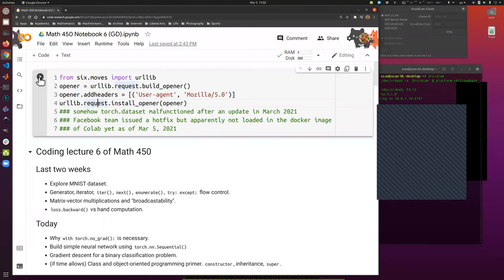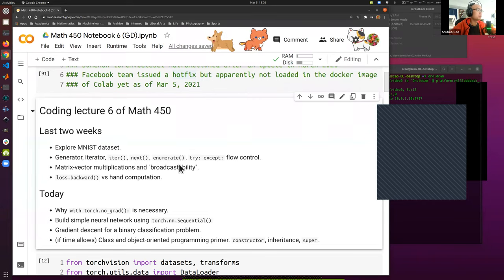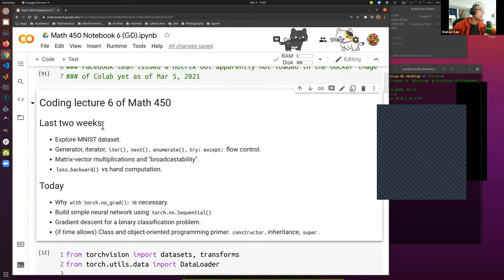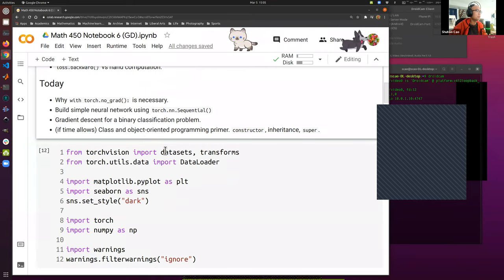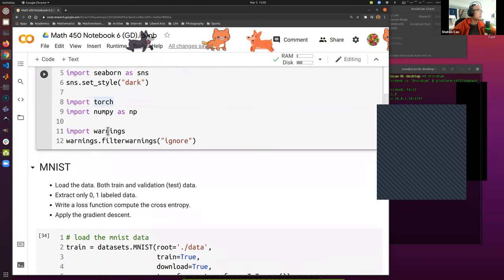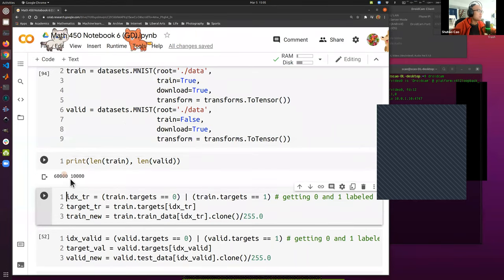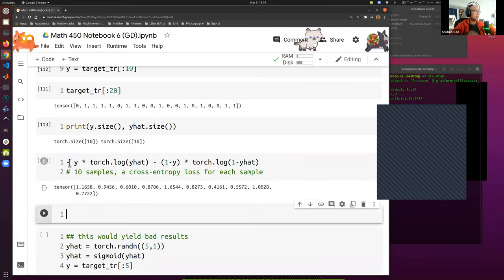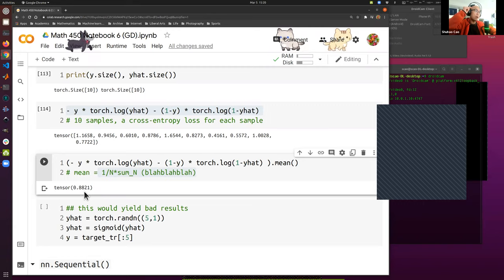Math 450 Colab coding: a simple PyTorch tutorial on Gradient Descent part 1